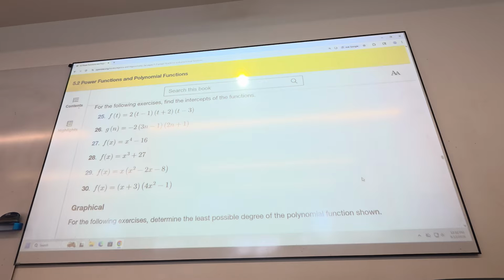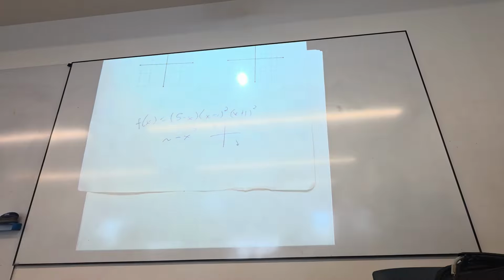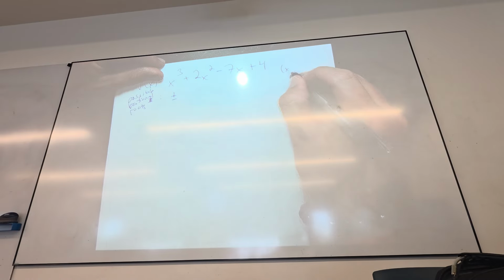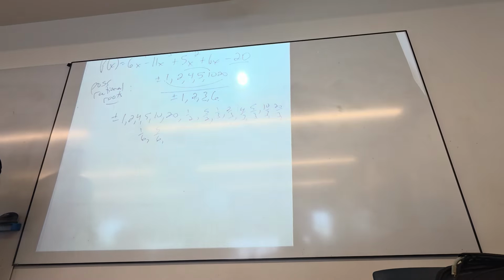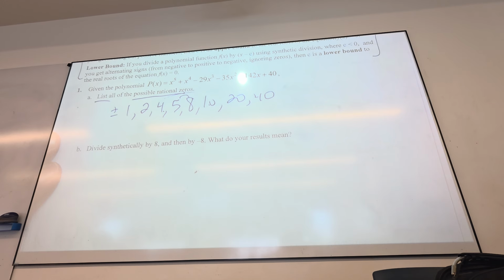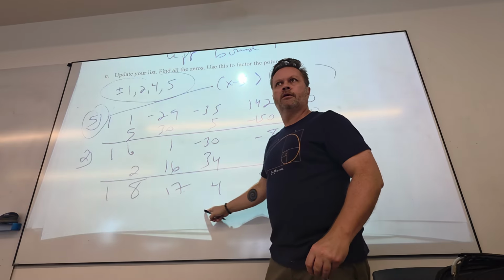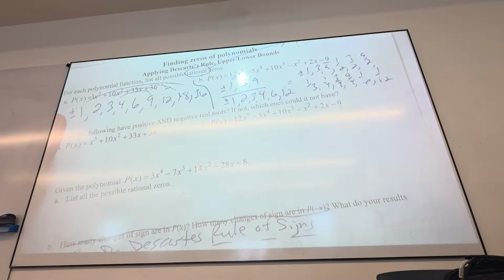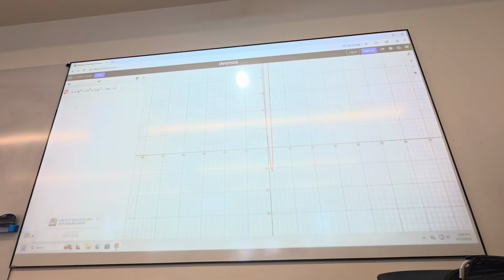Math 171, Mar 12 Lecture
(Sorry, got to the school Monday and saw this one from last week had technical difficulties uploading!)